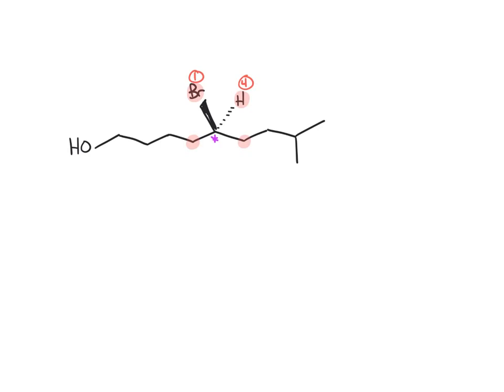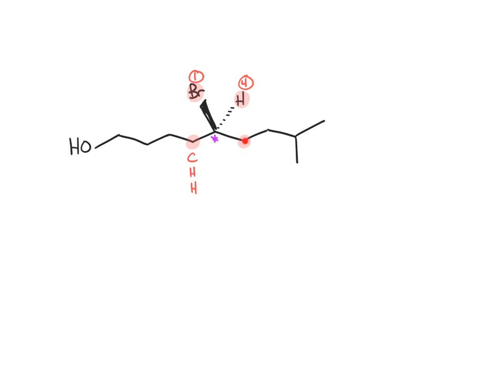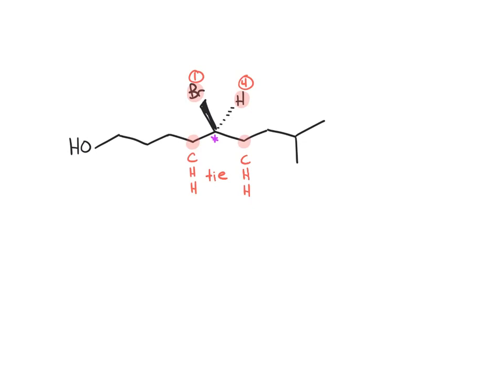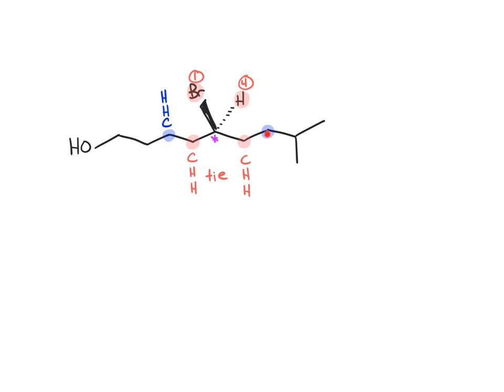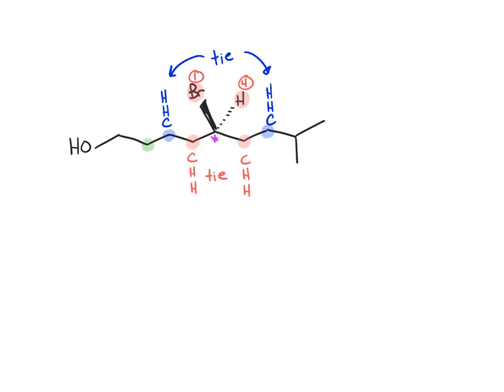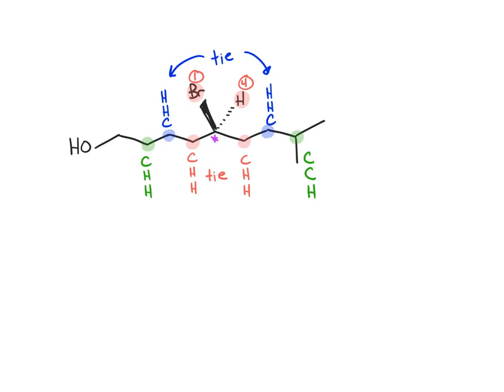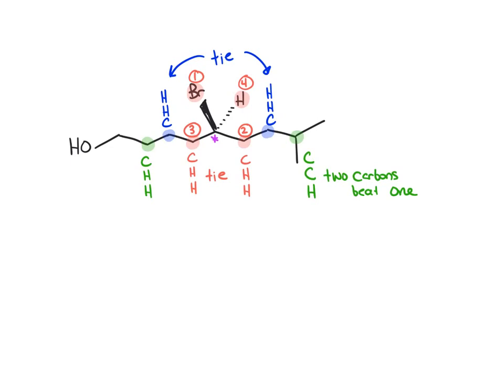5.6.5 - R/S Assignment - Example 2